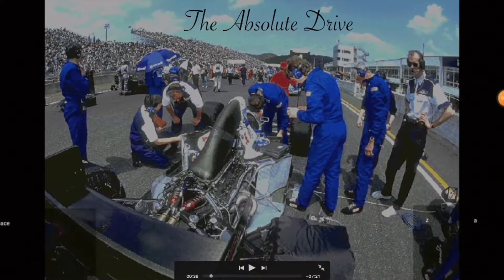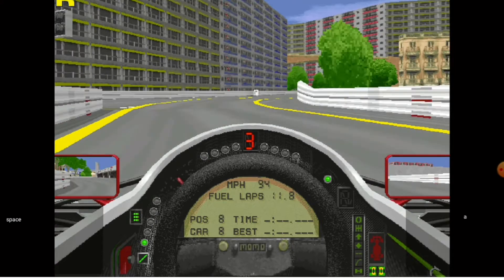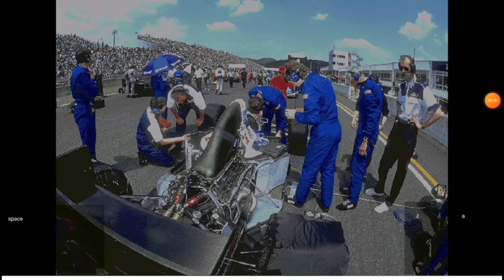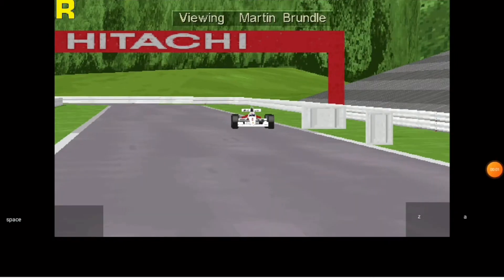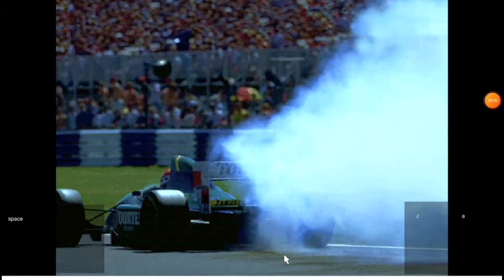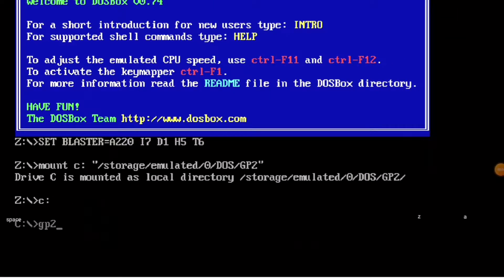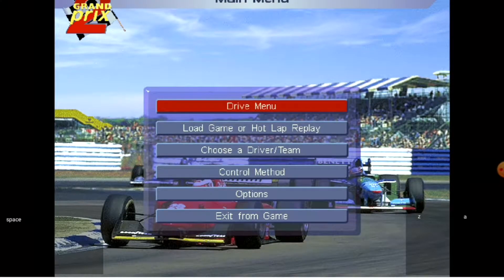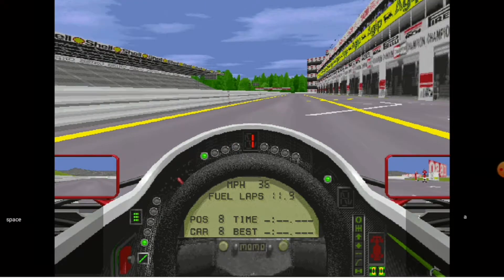The Perfect Mobile Sim Racing game!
I'm Running MicroProse Grand Prix 2 on my Android Tablet using Magic Dosbox Free.

I plan on doing a video that show how to install GP2 and configure Magic Dosboc Free with virtual buttons.